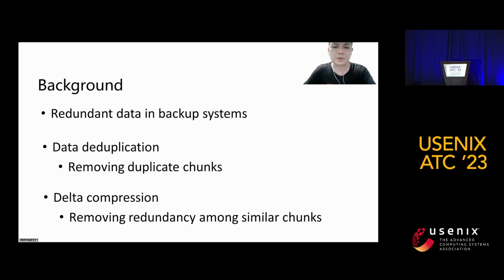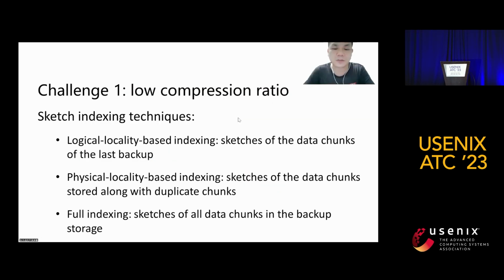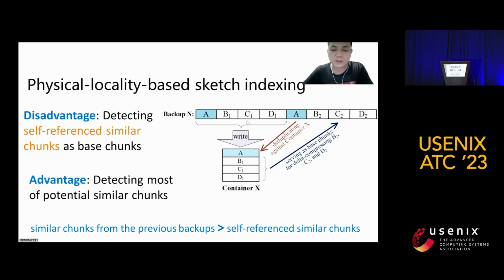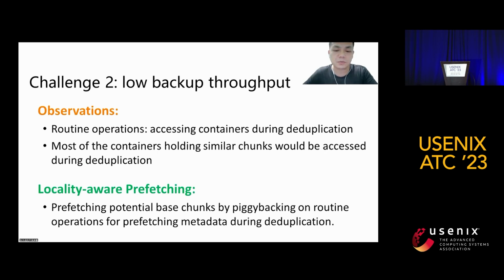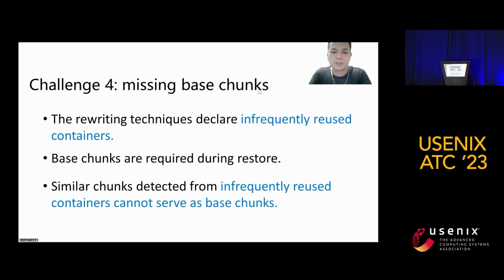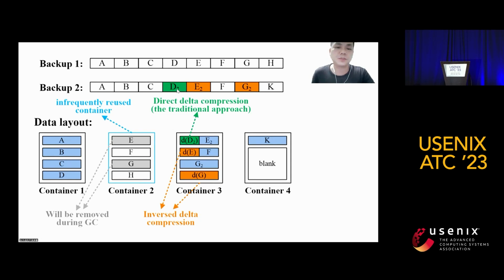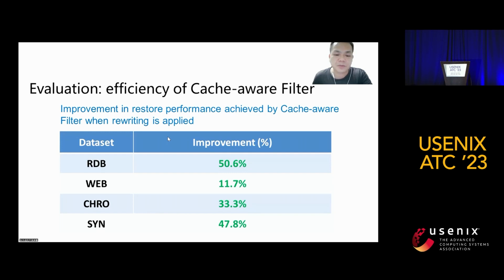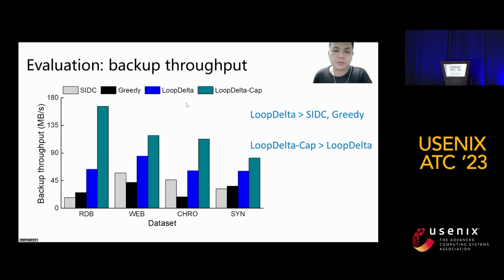USENIX ATC '23 - LoopDelta: Embedding Locality-aware Opportunistic Delta Compression in Inline...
USENIX ATC '23 - LoopDelta: Embedding Locality-aware Opportunistic Delta Compression in Inline Deduplication for Highly Efficient Data Reduction

Yucheng Zhang, School of Mathematics and Computer Sciences, Nanchang University and Wuhan National Laboratory for Optoelectronics, Huazhong University of Science and Technology, Hong Jiang, Department of Computer Science and Engineering, University of Texas at Arlington, Dan Feng, Wuhan National Laboratory for Optoelectronics, Huazhong University of Science and Technology, Nan Jiang, School of Information Engineering, East China Jiaotong University, Taorong Qiu, School of Mathematics and Computer Sciences, Nanchang University, Wei Huang, School of Mathematics and Computer Sciences, Nanchang University

As a complement to data deduplication, delta compression further reduces the data volume by compressing non-duplicate data chunks relative to their similar chunks (base chunks). However, existing post-deduplication delta compression approaches for backup storage either suffer from the low similarity between many detected chunks or miss some potential similar chunks, or suffer from low (backup and restore) throughput due to extra I/Os for reading base chunks or add additional service-disruptive operations to backup systems.

In this paper, we propose LoopDelta to address the above-mentioned problems by an enhanced embedding delta compression scheme in deduplication in a non-intrusive way. The enhanced delta compression scheme combines four key techniques: (1) dual-locality-based similarity tracking to detect potential similar chunks by exploiting both logical and physical locality, (2) locality-aware prefetching to prefetch base chunks to avoid extra I/Os for reading base chunks on the write path, (3) cache-aware filter to avoid extra I/Os for base chunks on the read path, and (4) inversed delta compression to perform delta compression for data chunks that are otherwise forbidden to serve as base chunks by rewriting techniques designed to improve restore performance.

Experimental results indicate that LoopDelta increases the compression ratio by 1.24∼10.97 times on top of deduplication, without notably affecting the backup throughput, and it improves the restore performance by 1.2∼3.57 times.